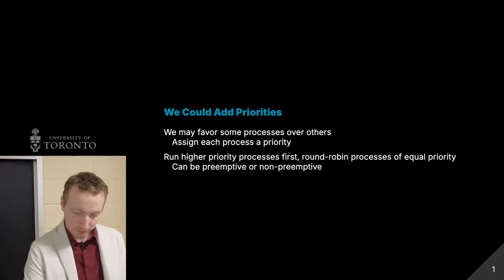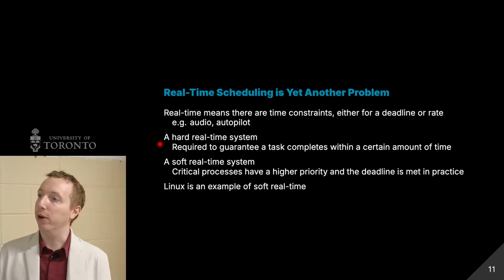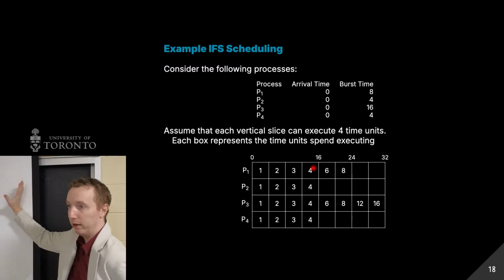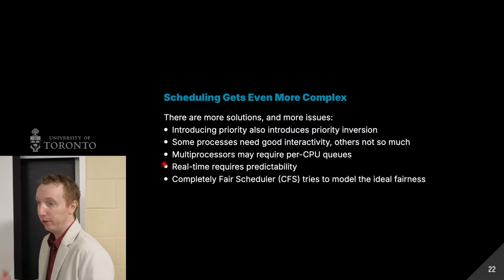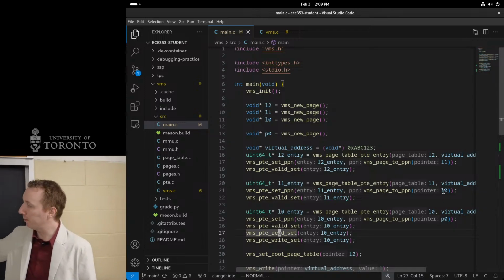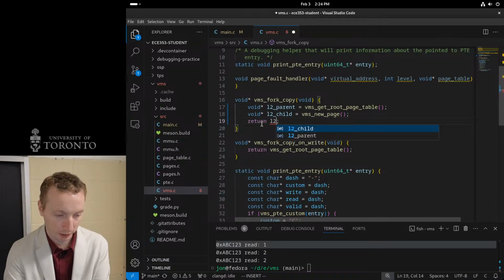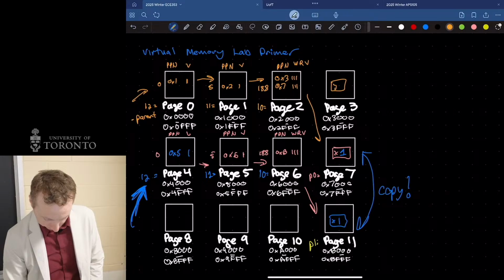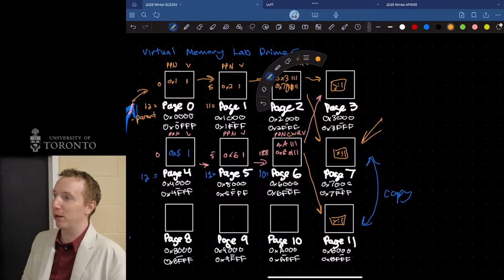9. "Advanced Scheduling and Virtual Memory Lab" 2025 Winter ECE353 (University of Toronto)